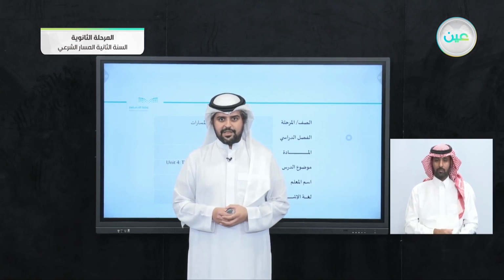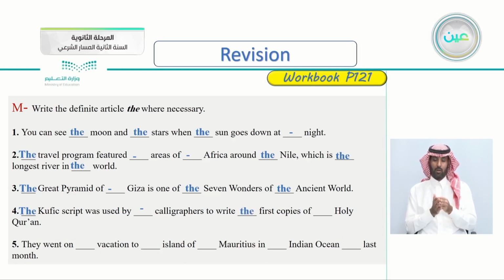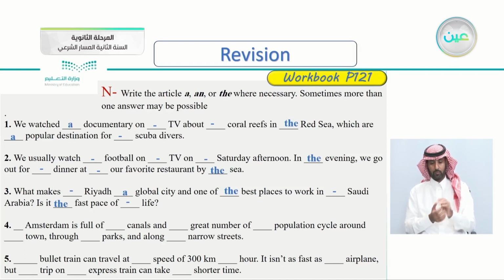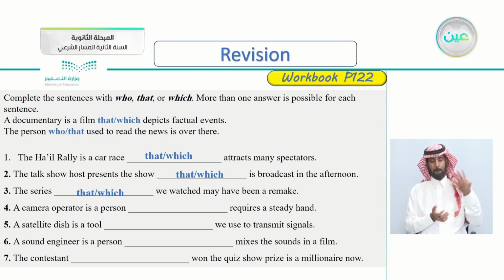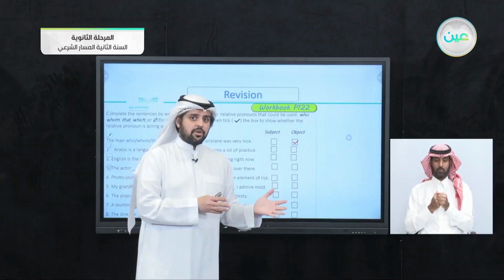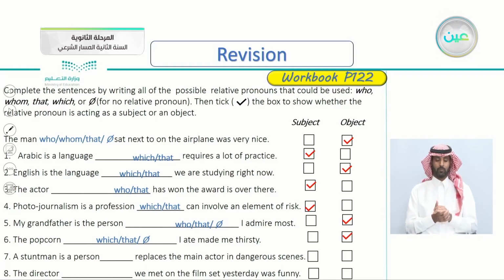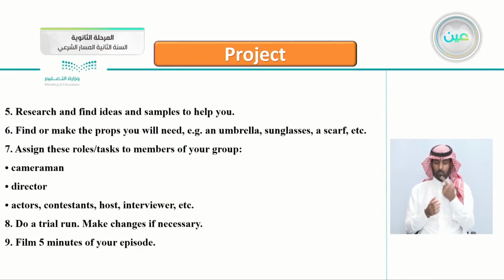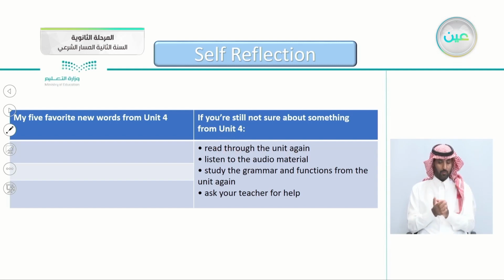Unit 4 TV Around the World- Project & Self Reflection 12 P60-61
الحصة الاولى- الأحد - الأسبوع العاشر - المسار الشرعي - السنة الثانية